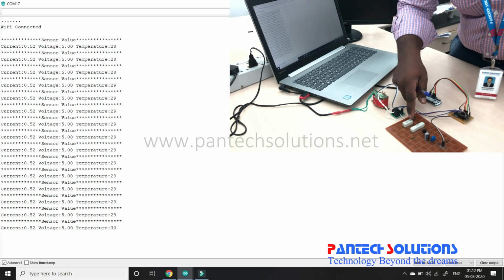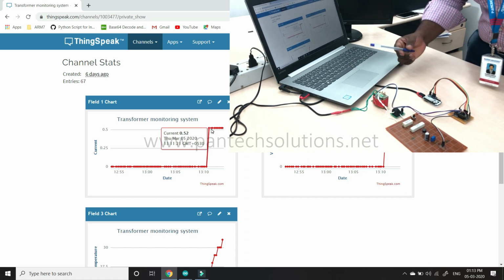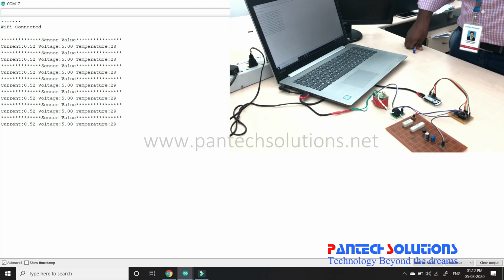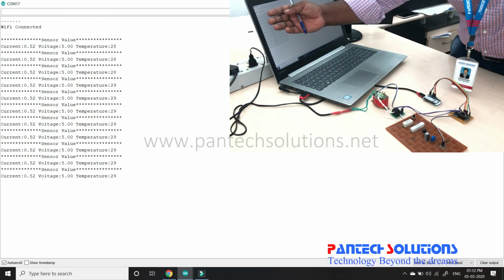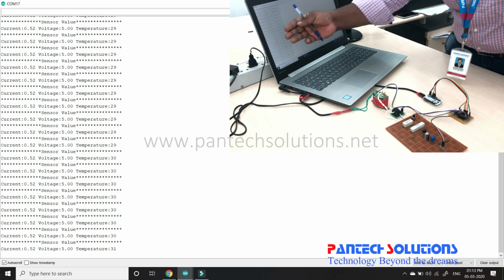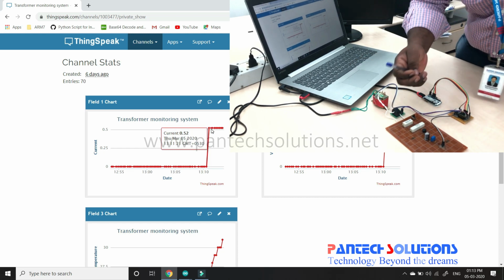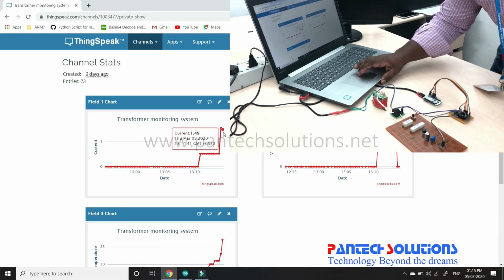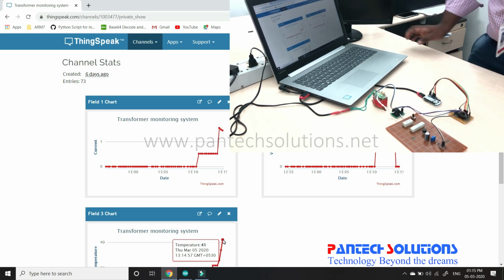Transformer Monitoring System using esp8266 Microcontroller